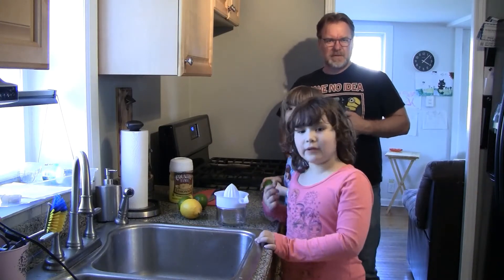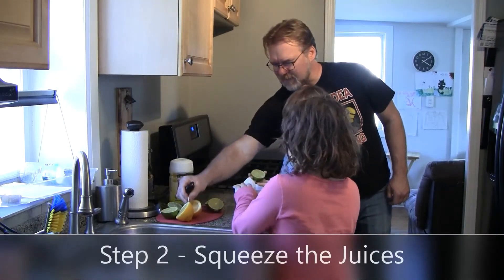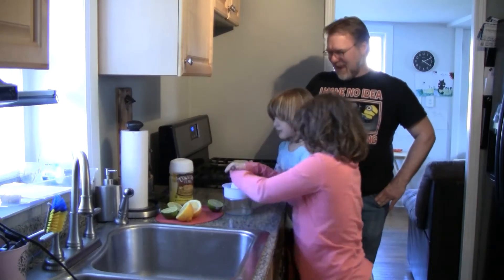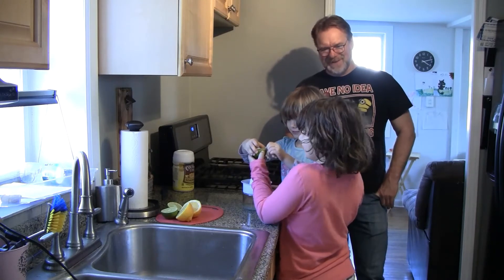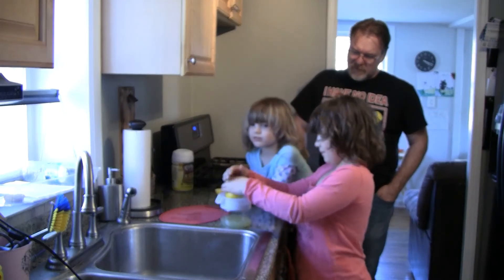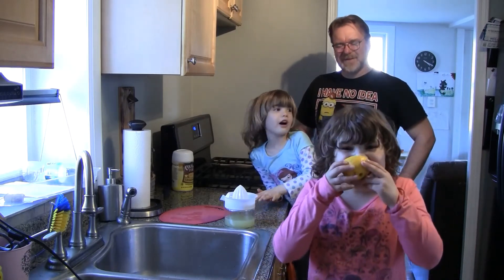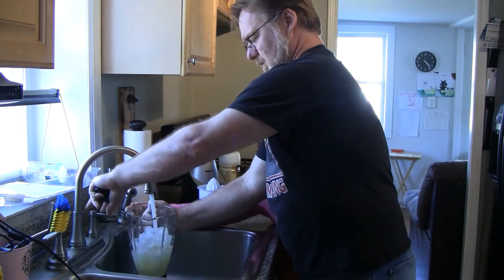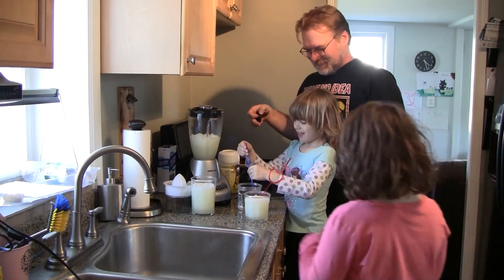Kiley Girls Dad's Lemonade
The Kiley Girls show you how to make Dad's Lemonade